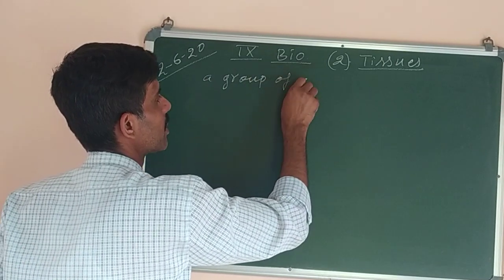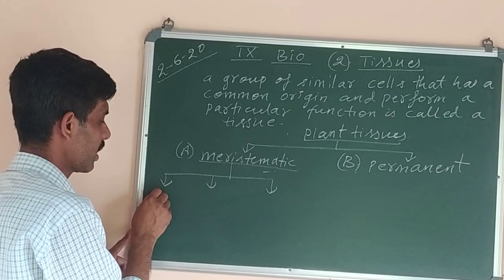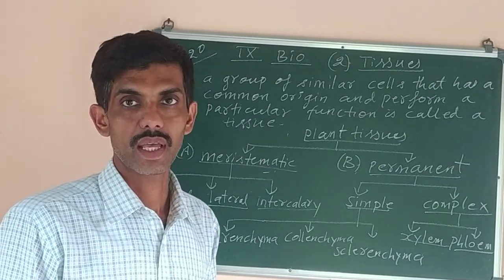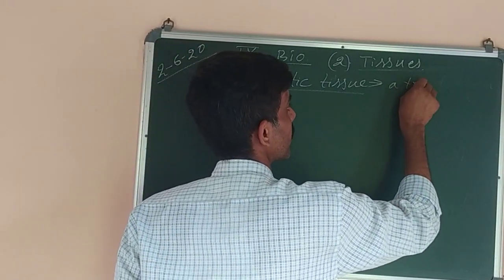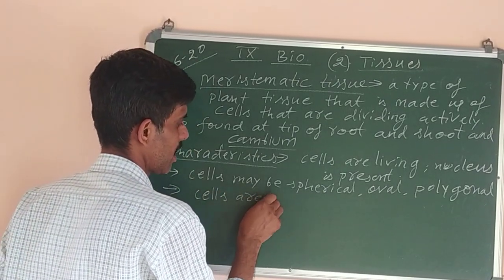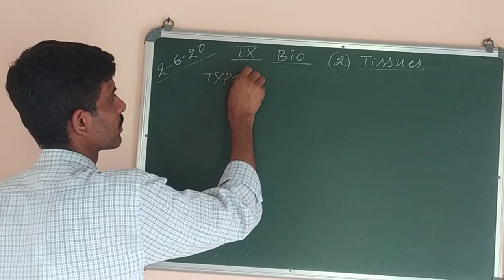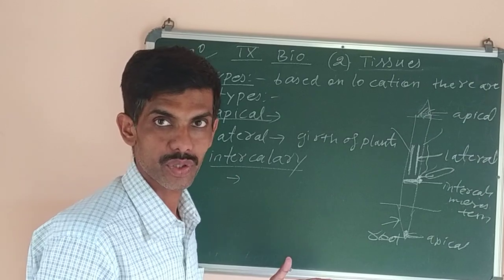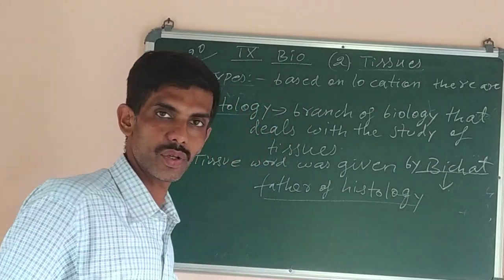CLASS-IX BIOLOGY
2.Tissues (part-1)